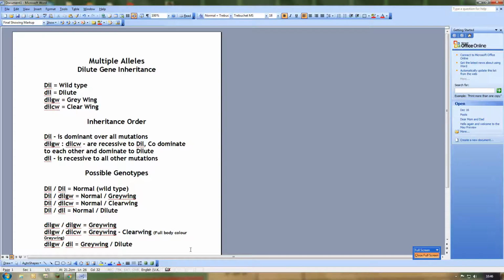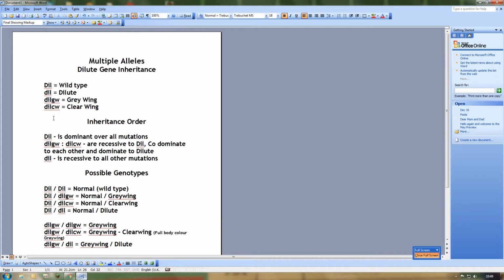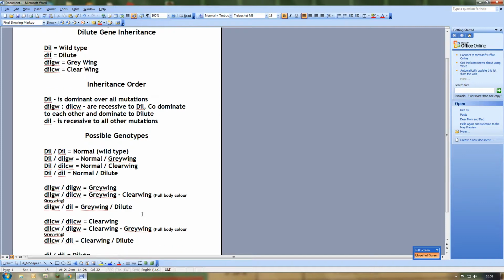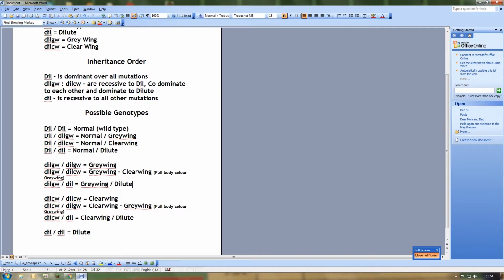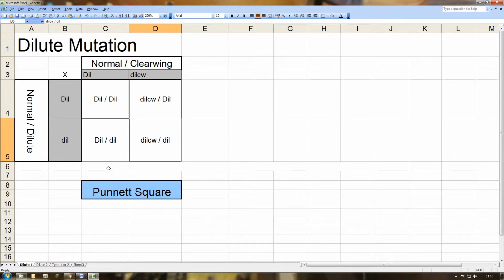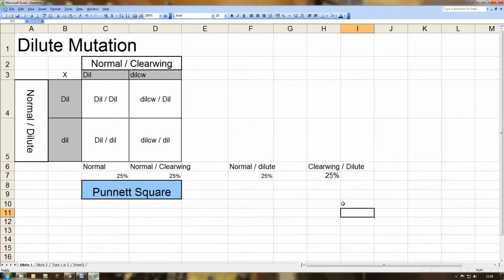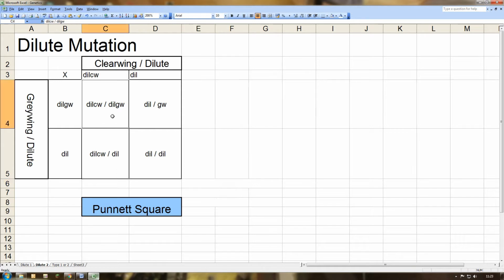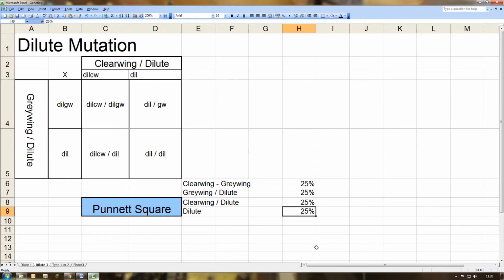Beginner's Guide to Genetics : Part 7 - Multiple Alleles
In this the Seventh Park in the Beginner's Guide to Budgerigar Genetics series we take a look at multiple alleles. Where a gene has mutated more than once giving multiple alleles on th same locus. We start by looking at the Dilute Gene.

A "NEW" written guide is also available to support the series just